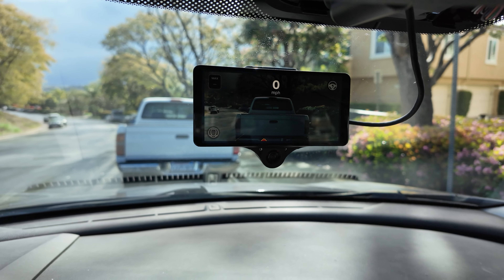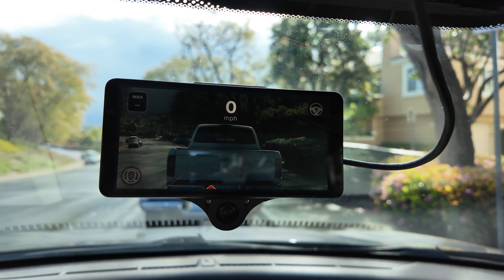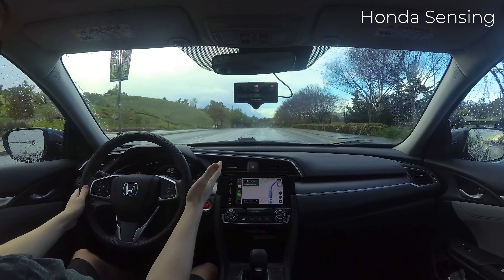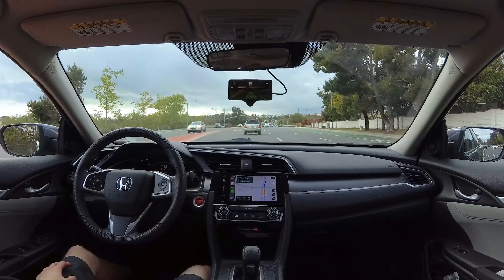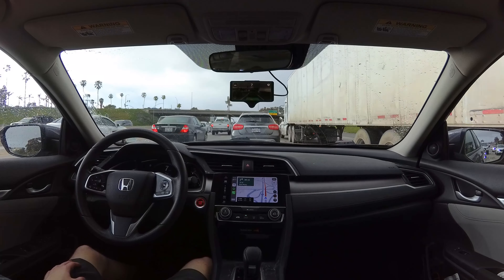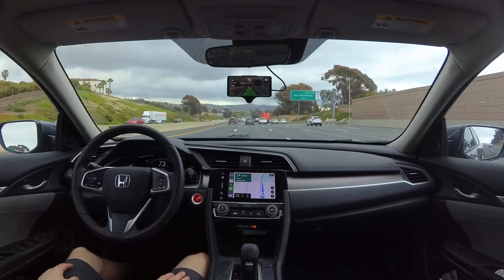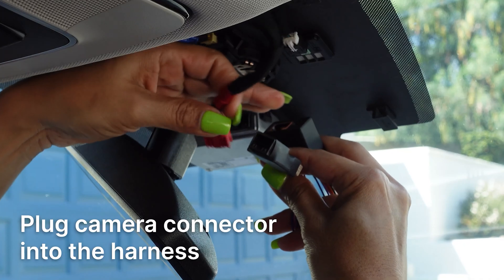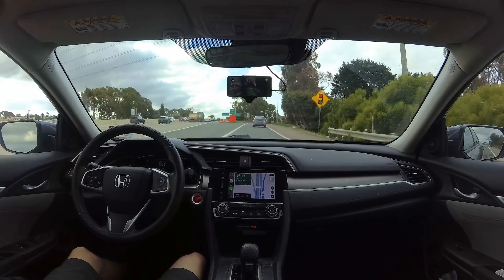Put Autopilot in YOUR Car | comma 3X + openpilot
openpilot is an open source driver assistance system. Currently, openpilot performs the functions of Adaptive Cruise Control (ACC), Automated Lane Centering (ALC), Forward Collision Warning (FCW), and Lane Departure Warning (LDW) for a growing variety of supported car makes, models, and model years. In addition, while openpilot is engaged, a camera-based Driver Monitoring (DM) feature alerts distracted and asleep drivers. See more about the vehicle integration and limitations.